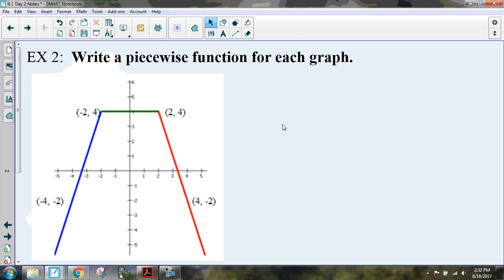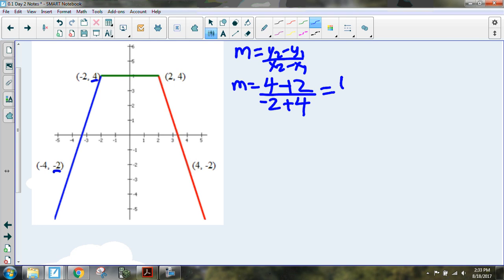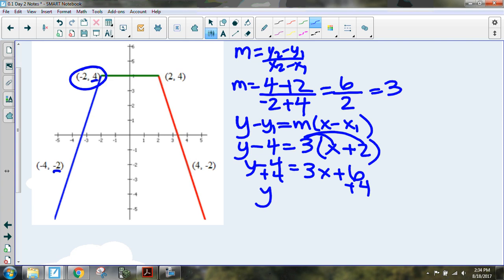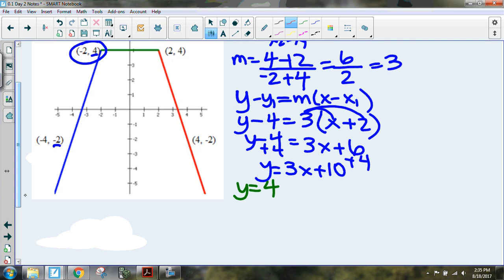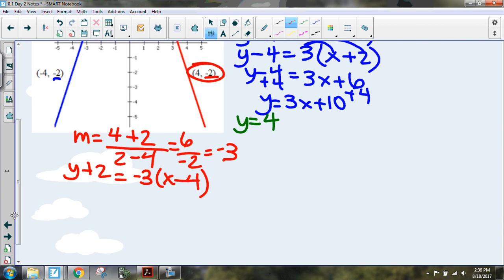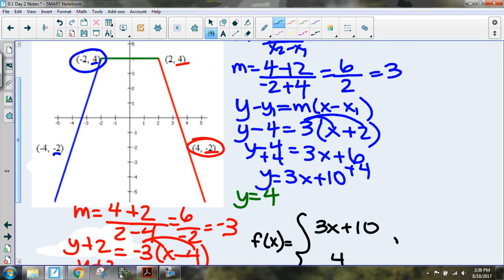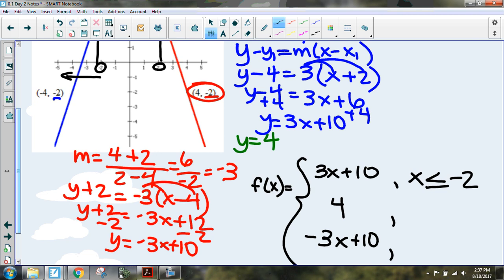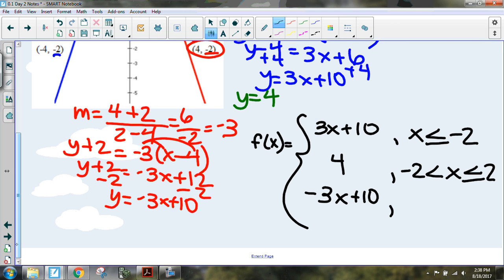Finish Section 1 Day 2 notes